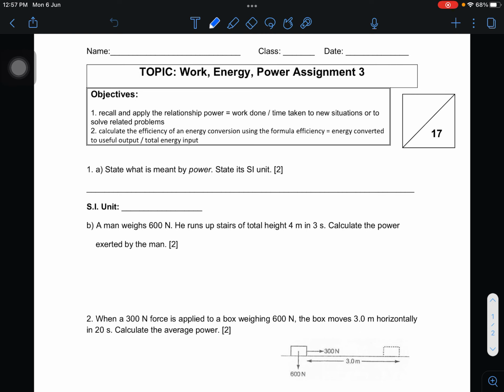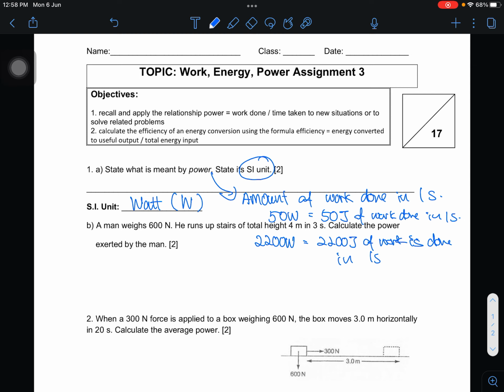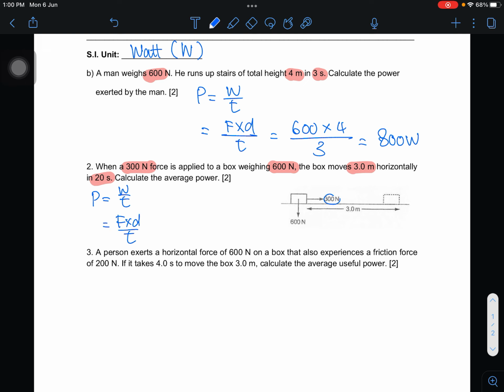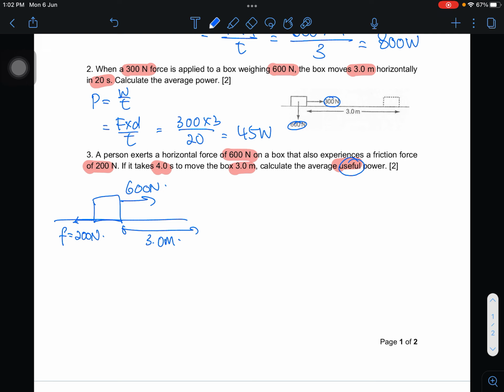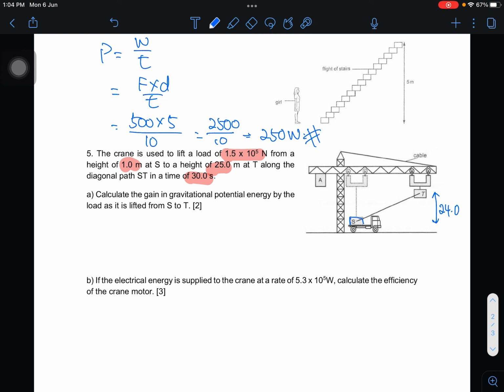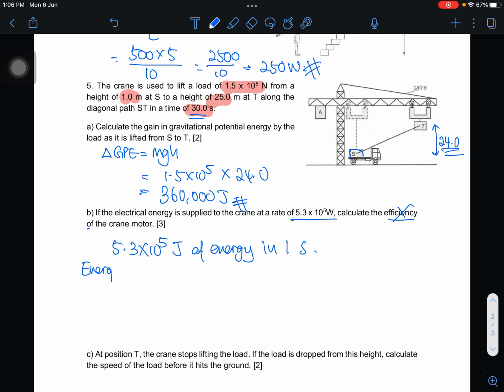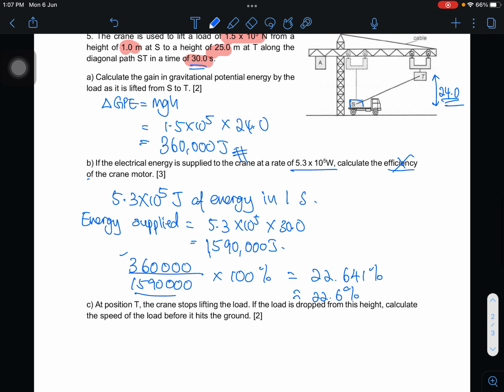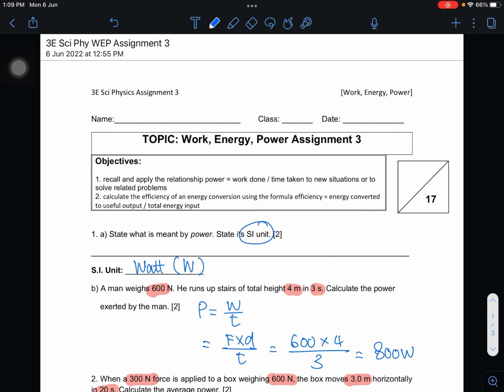WEP Assignment 3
Click on the timestamp to skip to that part of the video.

03:37 Question 2
04:44 Question 3
06:18 Question 4
06:57 Question 5